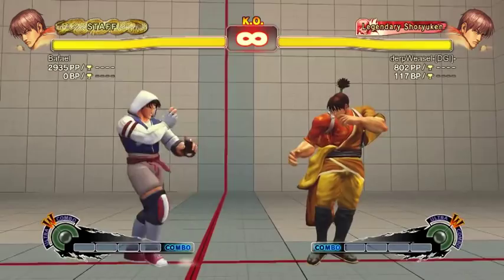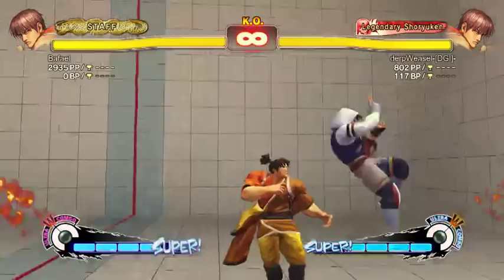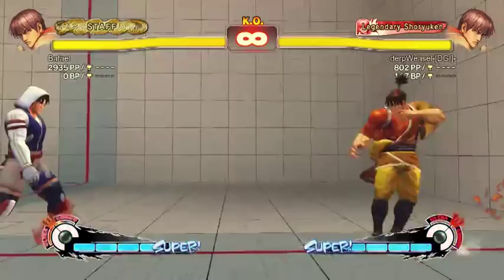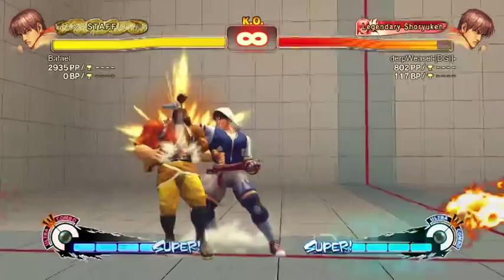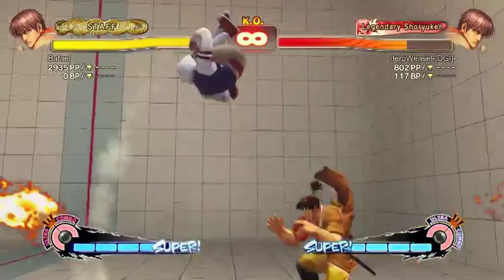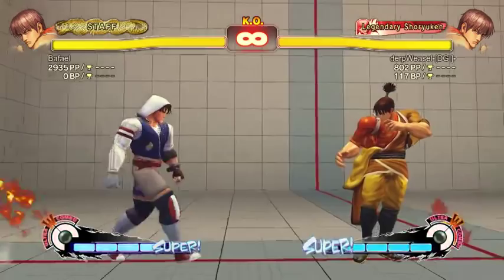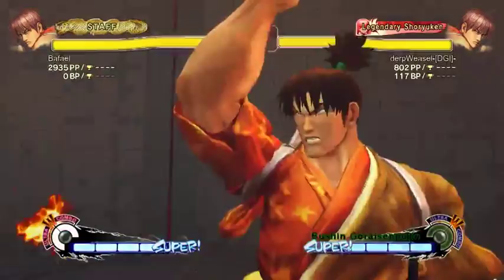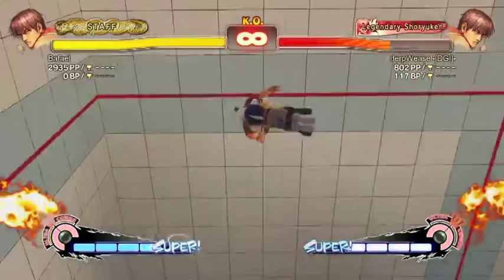USF4: How to play Guy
By request!